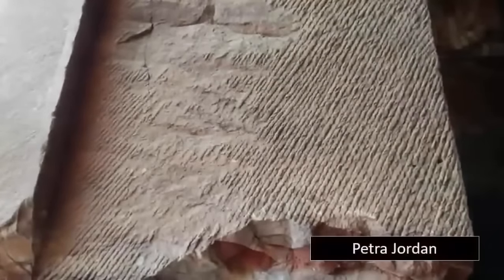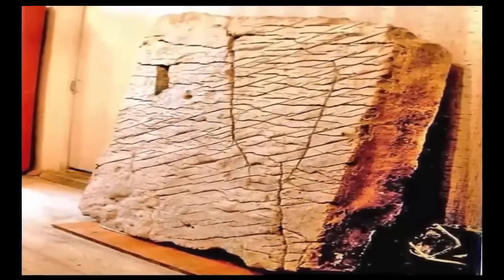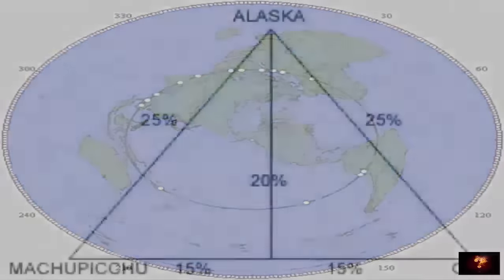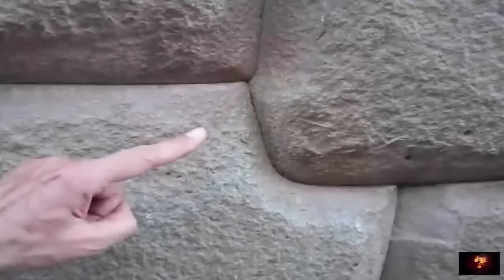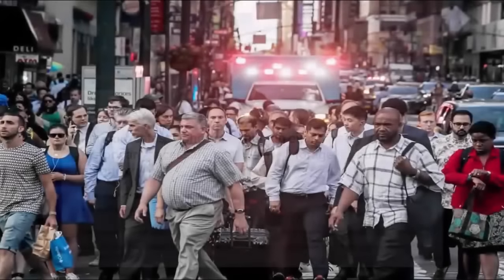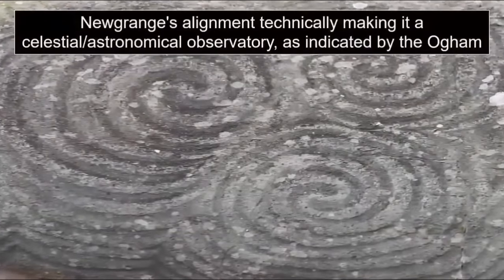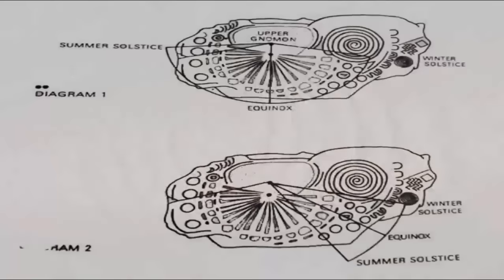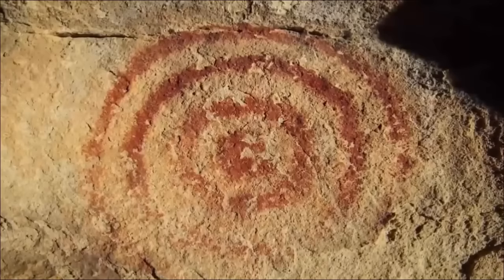Mind-Blowing Evidence: Lost Super Civilization? 🤯